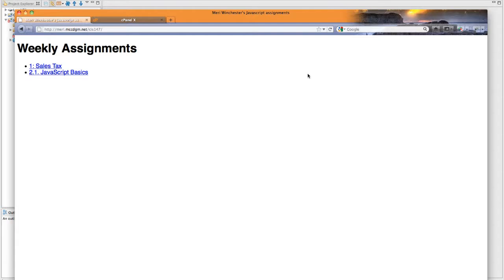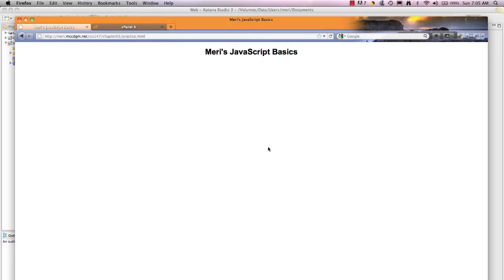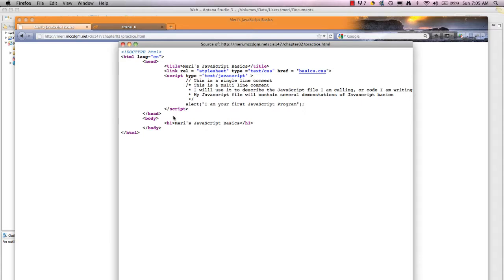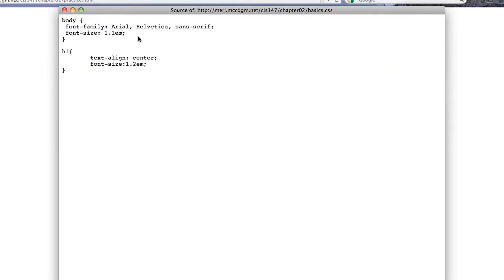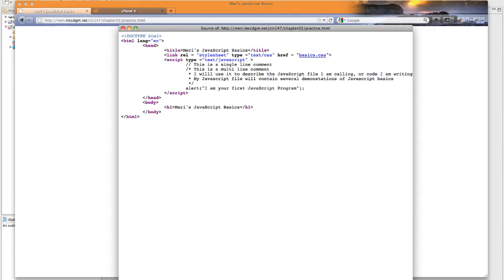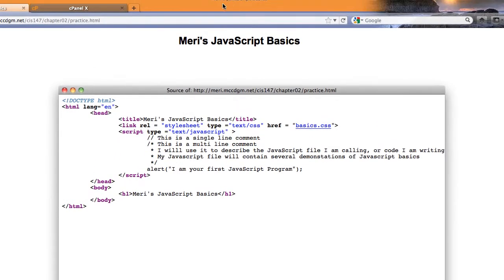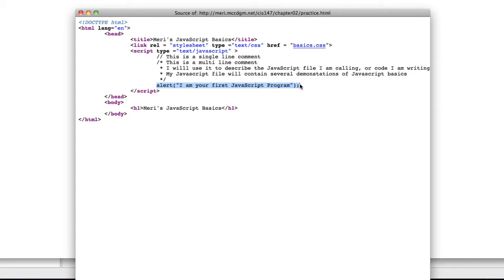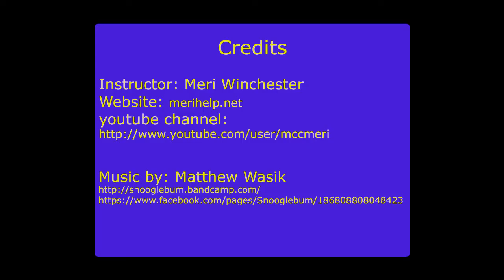A Simple JavaScript Program